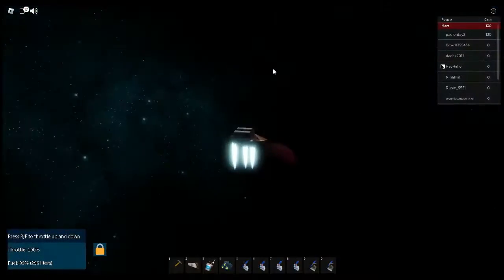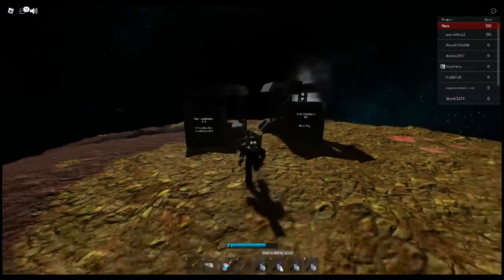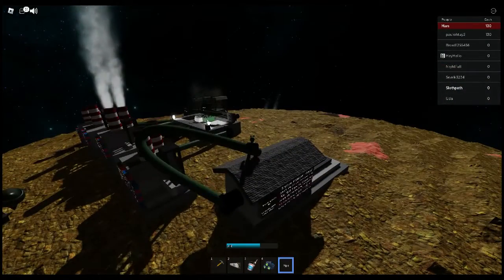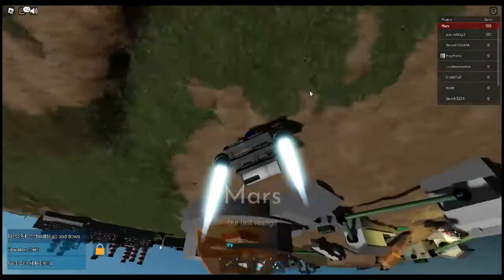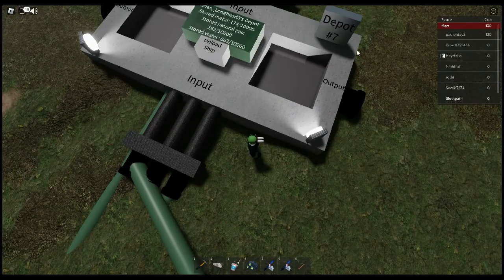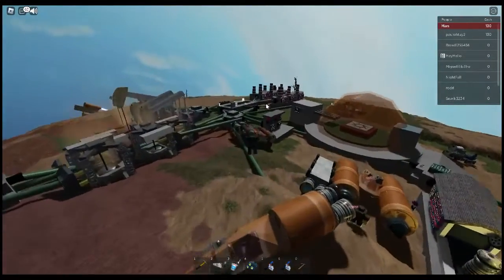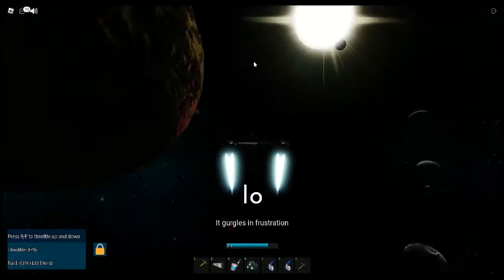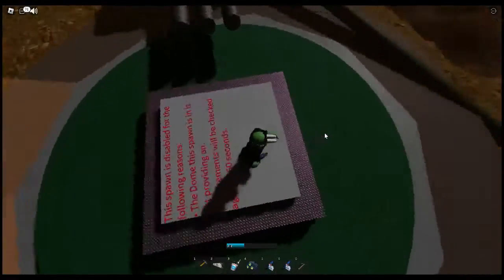Solar system exploration2 How to colonize without gas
You may have watched the previous tutorial of colonizing but are you wondering on how to colonize without gas and/or water? Watch the whole video to find on how to do just that!